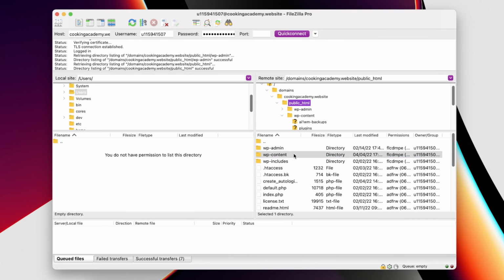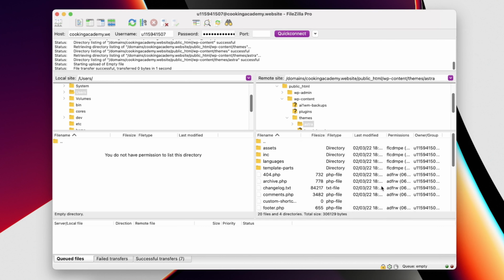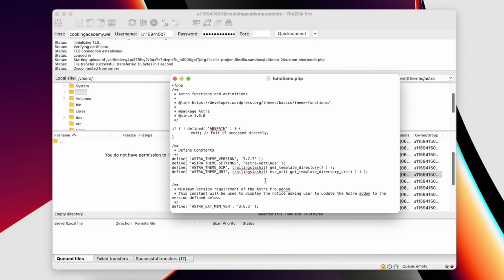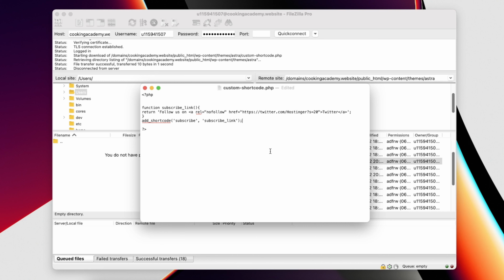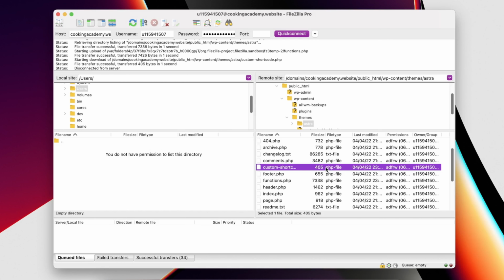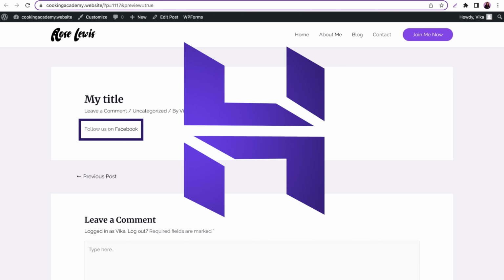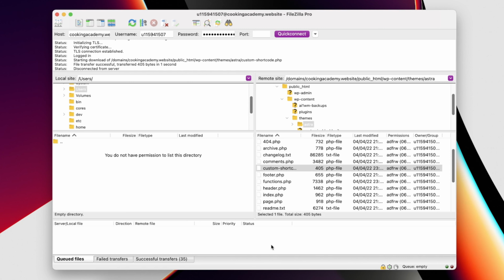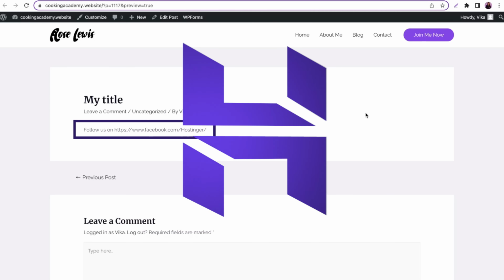How to Create a Shortcode in WordPress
Learn step-by-step how to create a WordPress shortcode. Start your WordPress website with Hostinger web hosting

This WordPress shortcode tutorial demonstrates all the steps to create a shortcode in your WordPress website. All the necessary code snippets are available in the description below – note that the process requires some coding knowledge.

📌 Handy links

⭐  Follow Us ⭐

🕒  Timestamps

00:00 - Intro
00:11 - What is WordPress shortcode
01:21 - Creating a shortcode function
03:06 - Adding shortcode functionality
04:12 - Creating an enclosing shortcode
04:35 - Outro

A WordPress shortcode is a small piece of PHP code that allows you to quickly add elements to your website’s page and post.

There are six default WordPress shortcodes:

👉 Audio
👉 Gallery
👉 Embed
👉 Caption

However, you can also create new shortcodes to help you publish articles faster and more efficiently. So, let’s see how to create a custom WordPress shortcode.

1️⃣ Create a New Theme File

👉 Access a File Manager or FTP client and create a custom-shortcodes.php file inside your theme’s directory. Add the necessary block of code.
👉 Save changes and delete the local file option. Then, add the code at the bottom of the functions.php file.

2️⃣ Create the Shortcode Function

👉 Open the custom-shortcode.php file and insert the desired action. In this video, we’re adding social media links to a post.

Right after that, add a callback function so WordPress knows the action is a shortcode:

3️⃣ Test the Custom Shortcode

👉 Create a new post on your WordPress website and insert the custom shortcode:

4️⃣ Add Parameters to the WordPress Shortcode

👉 Open the custom-shortcodes.php file and add a code snippet so that you can customize the links within the shortcode tag.

5️⃣ Test the Parameters

👉 Let’s test the parameters by adding the shortcodes to your WordPress post.

6️⃣ Create an Enclosing WordPress Shortcode

👉 Open your custom-shortcode.php file and add the necessary lines of code

7️⃣ Add the Enclosing Shortcode to the Website

Watch our WordPress shortcode tutorial to see the shortcode’s final result. If you would like to check out the exact code snippets we used, visit the tutorial How to Create a Shortcode in WordPress